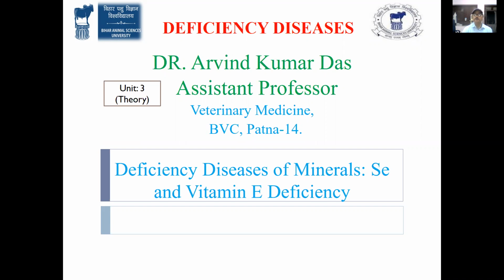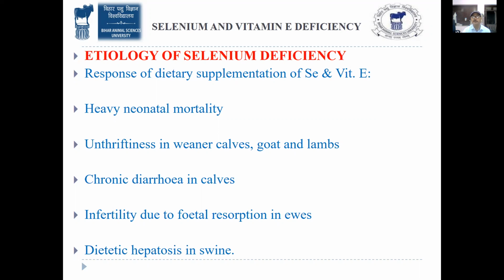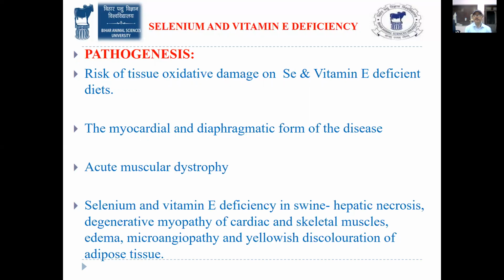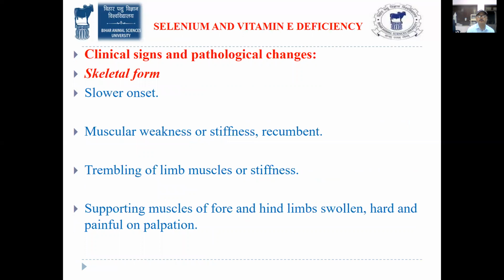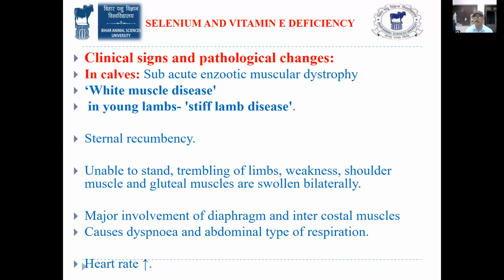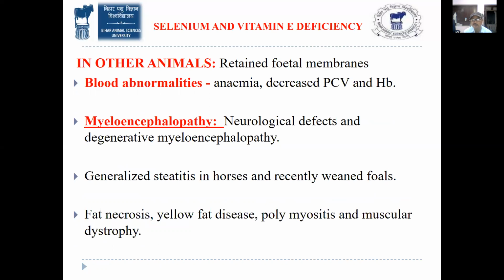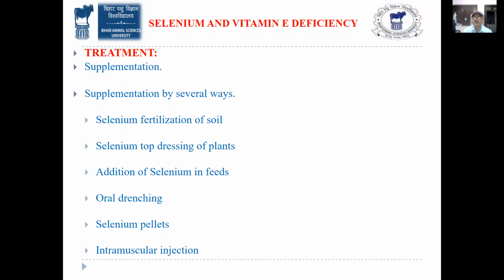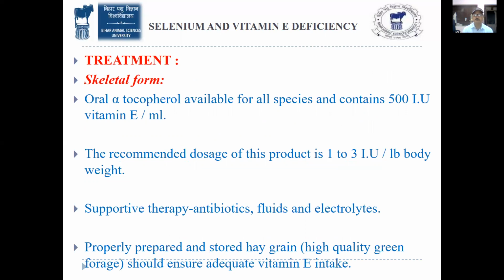Se and Vitamin E Deficiency by Dr. A.K. Das, Veterinary Medicine, BVC, Patna